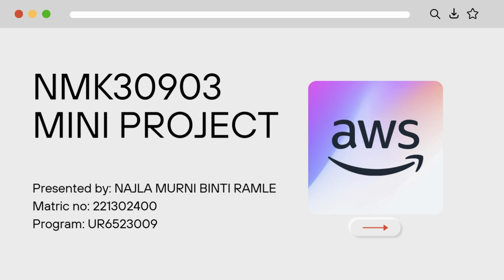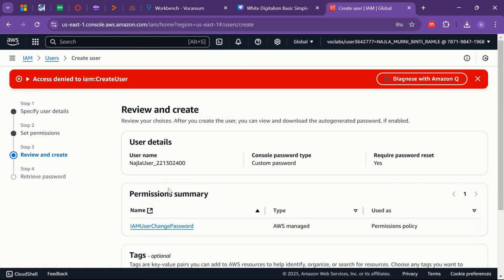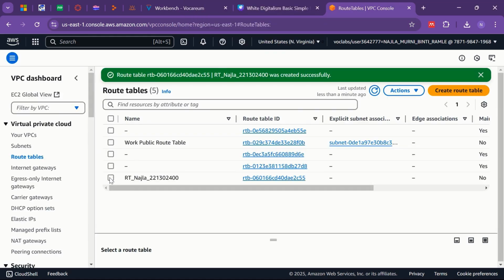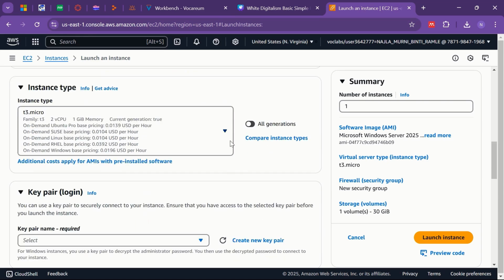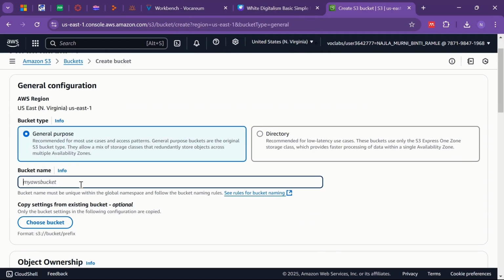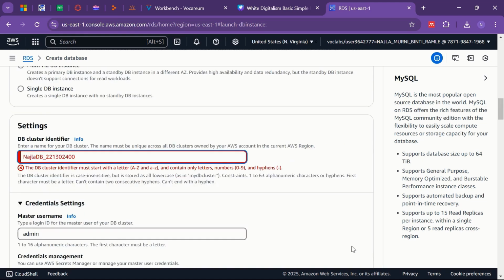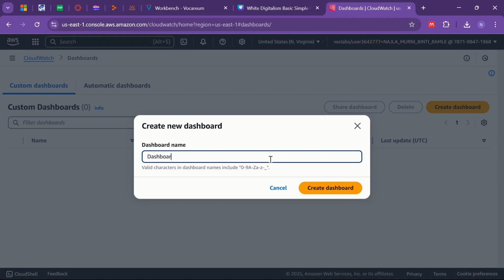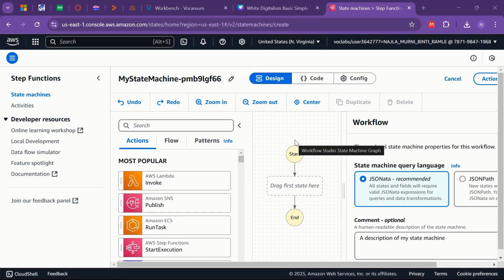NMK30903: CLOUD INFRASTRUCTURE AND SERVICES MINI PROJECT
PRESENTED BY: NAJLA MURNI BINTI RAMLE
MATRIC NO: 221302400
PROGRAM: ELECTRONIC NETWORK DESIGN (UR6523009)